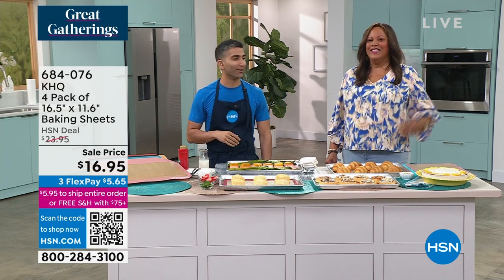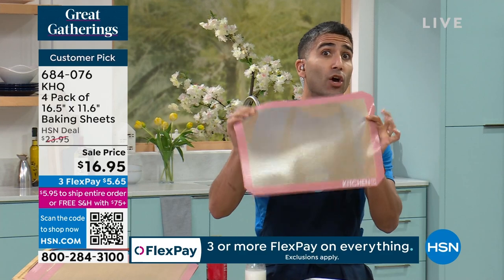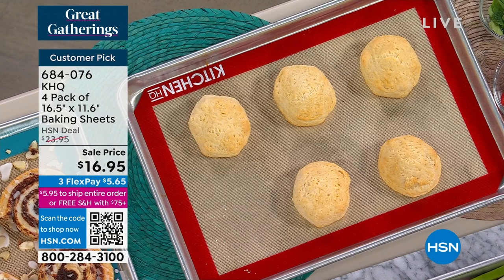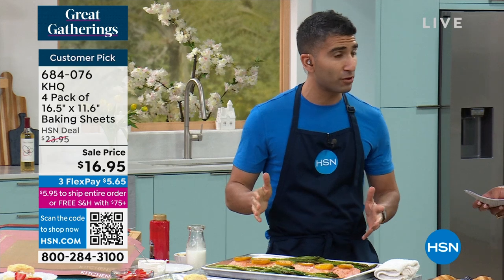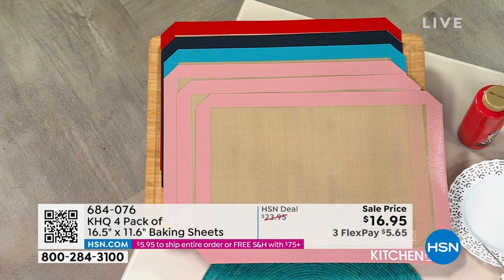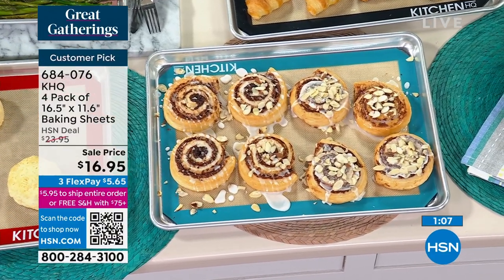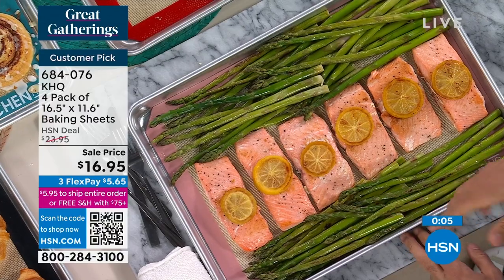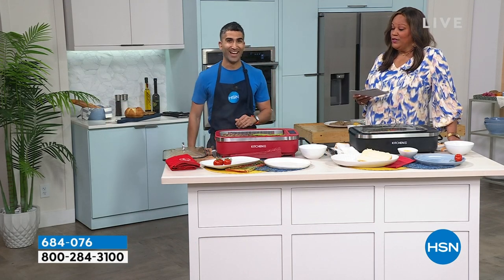KHQ 4 Pack of 16.5" x 11.6" Baking Sheets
This set of four silicone baking sheets is perfect for cookies, pastries and more. They're sturdy enough to use on their own, or to catch drips from baking trays. Made of a highquality silicone/fiber hybrid material, they're heatsafe up to 500 degrees F. Plus, you don't even need oil or cooking spray to prevent sticking!

    4 Baking sheets
    Care guide

    Do not use as a cutting board
    Oven safe up to 500 degrees F